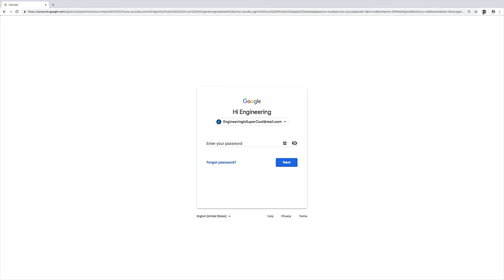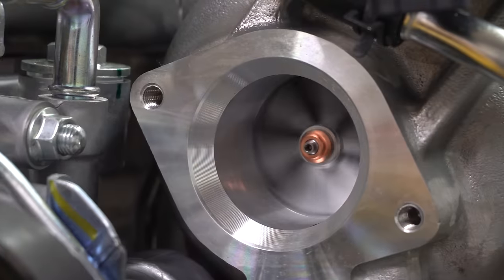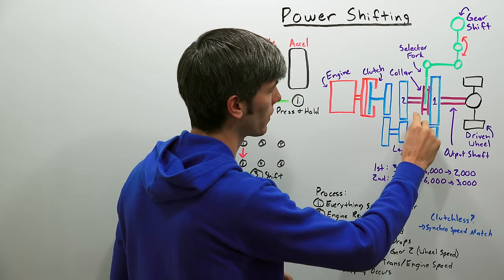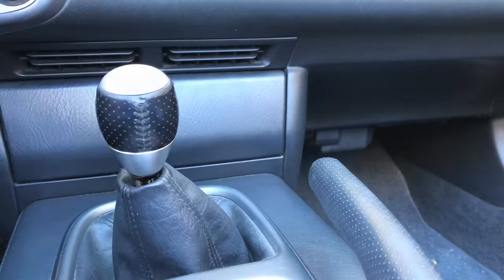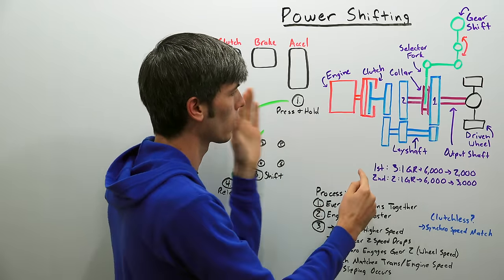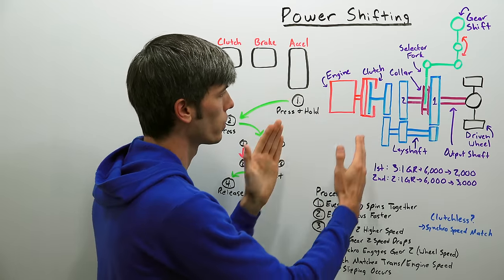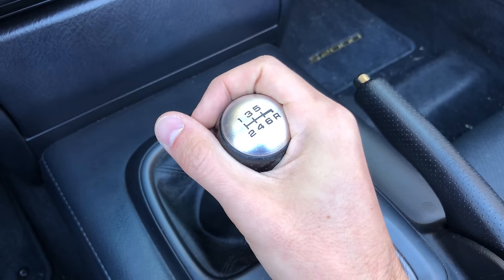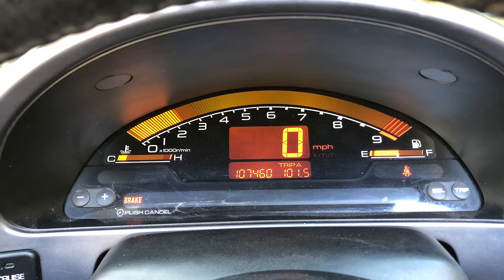What Is Power Shifting? (And Why It's A Bad Idea)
How No-Lift Shifting Affects Your Clutch, Synchros, & Transmission

What is power shifting? Power shifting is when you shift without lifting your foot from the accelerator pedal in a manual transmission vehicle. There's debate on whether or not it's beneficial, and also if it's okay for your transmission to do it. In this video, we break down exactly what power shifting is, and what's happening internally for your transmission, so you know whether or not it's bad for your clutch, synchronizers, gears, and drivetrain.